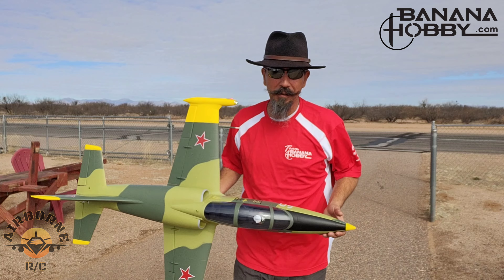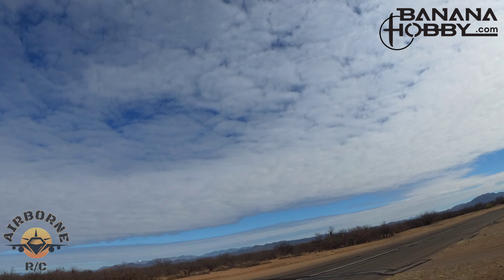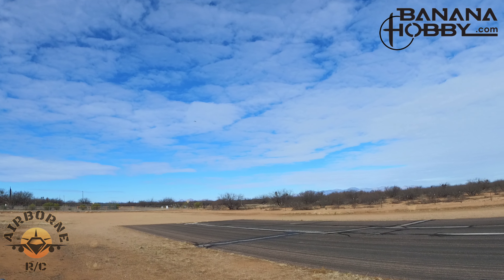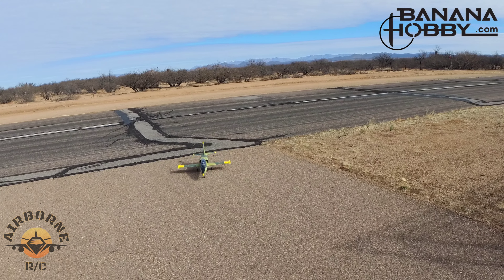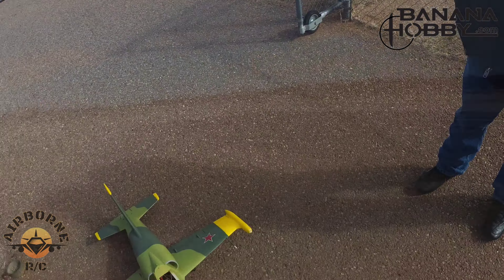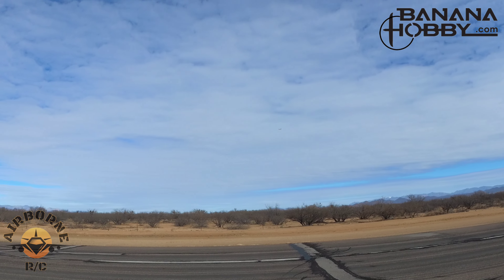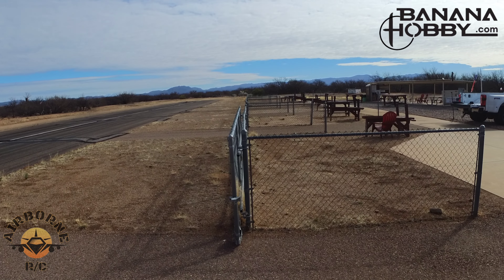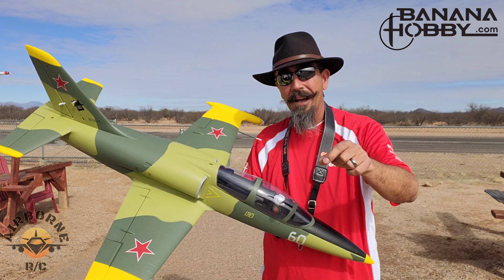FLYFANS L-39 64mm MAIDEN and Performance Flight!!!!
Wingspan 865mm (34 in)
Length 1106mm (43.5 in)
Drive System 2840-KV2300 brushless motor
EDF Diameter 64mm (12-blade impeller)
Retract System Servoless metal retracts w/ trailing link suspension struts
Servo Eight 9g digital
ESC 40A (2S-6S)
Recommended Battery (Not Included) 22.2V 1800mAh~3200mAh ≥35C Li-Po